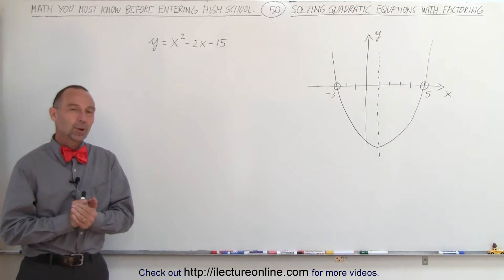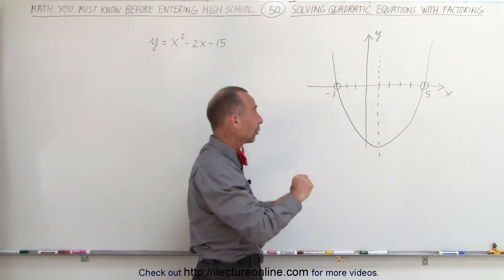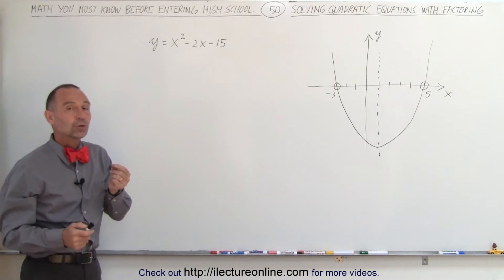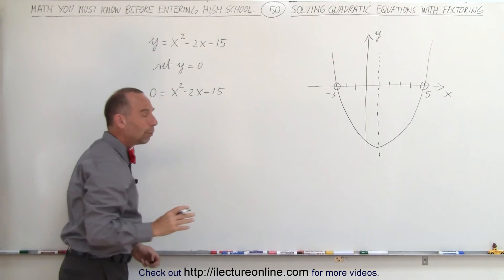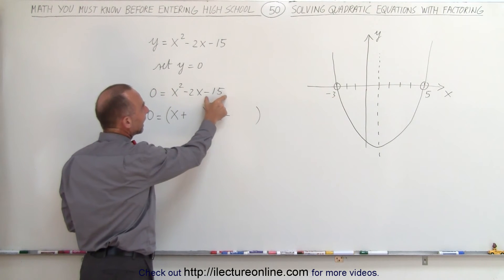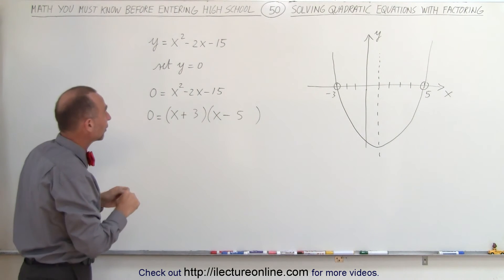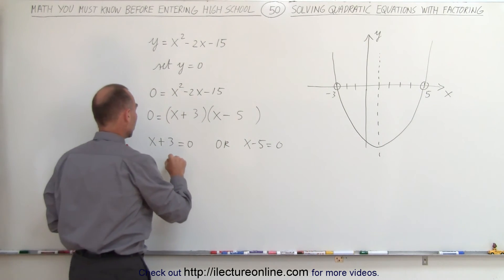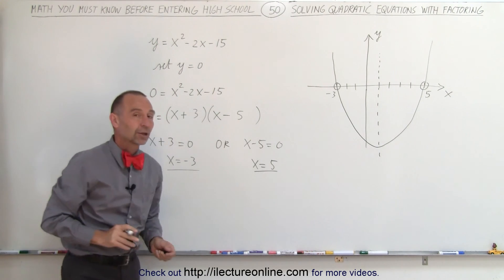ALGEBRA & PRE-ALGEBRA REVIEW: Ch 1 (50 of 53) Factoring Quadratic Equations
In this video I will solve a quadratic equation using factoring.